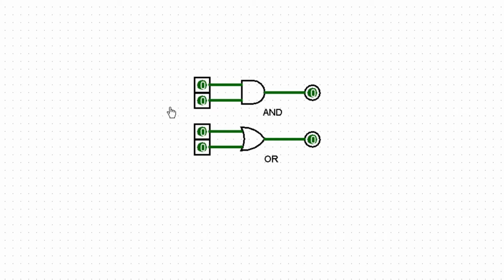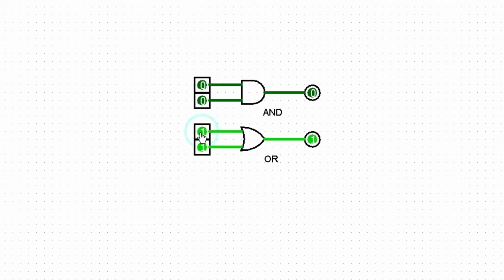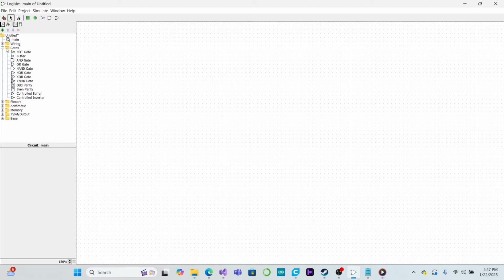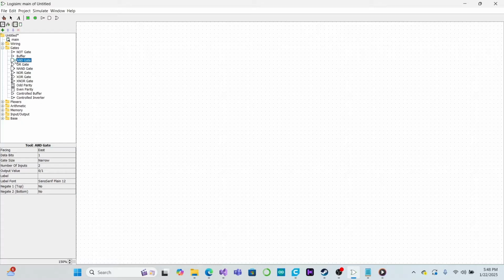Intro to Logisim and Boolean Logic (The CPU you can build, Ep, 1)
Can you build a computer CPU from scratch?  YES!  In this series, we are building a Logisim simulation of an 8-bit CPU using logic gates.  If this series gets enough interest, then I will also plan on building a physical version of this CPU out of real transistors in the near future.

In this episode, we will outline the goals for the project, and give a brief introduction to Logisim, which we will use to simulate all aspects of our CPU.